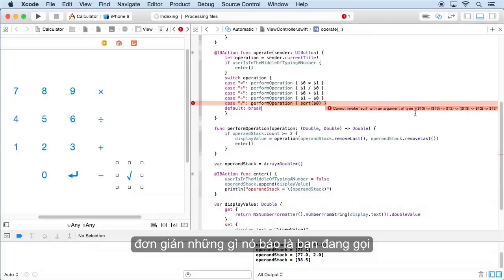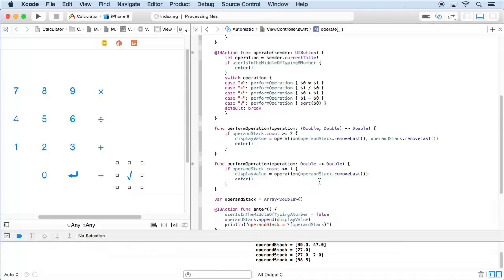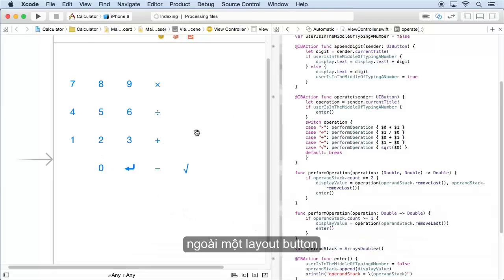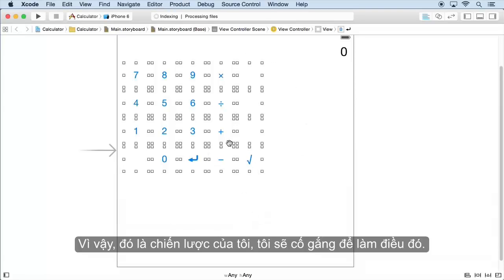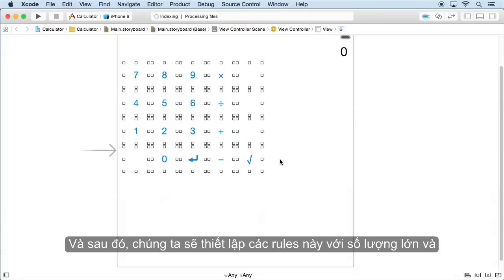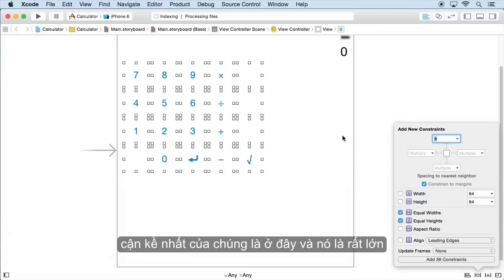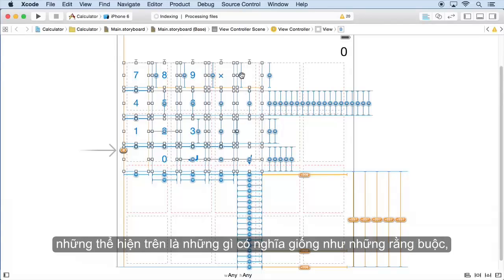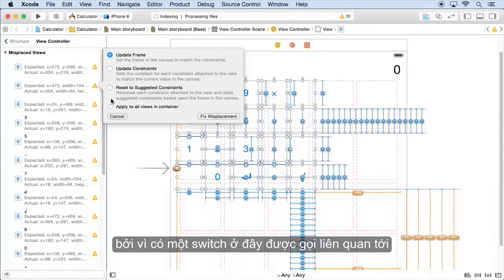CHUYÊN ĐỀ 3 - NHÓM 6 - BÀI TẬP 6 : VIỆT SUB SWIFT - 2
Stanford - Developing iOS 8 Apps with Swift - 2. More Xcode and Swift, MVC